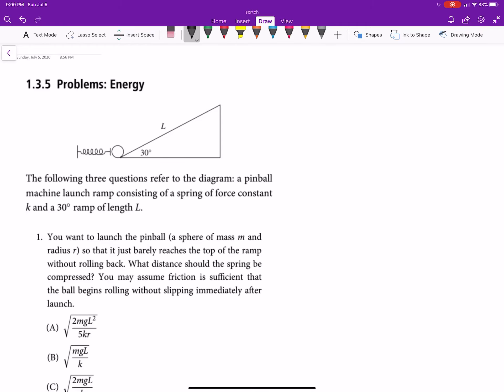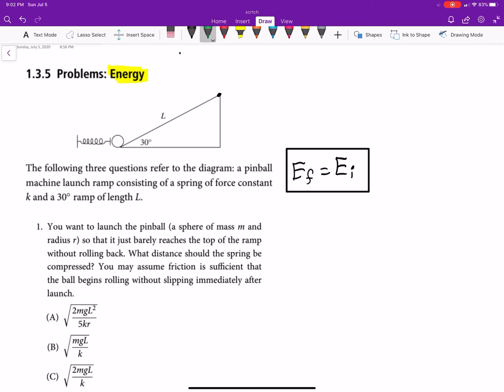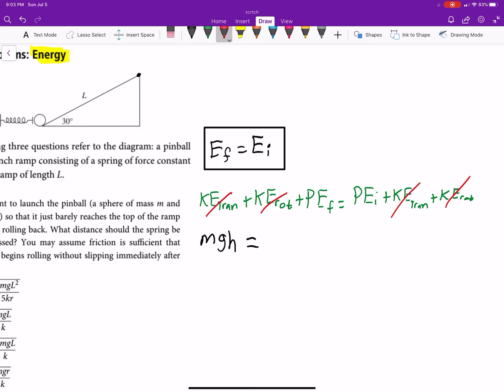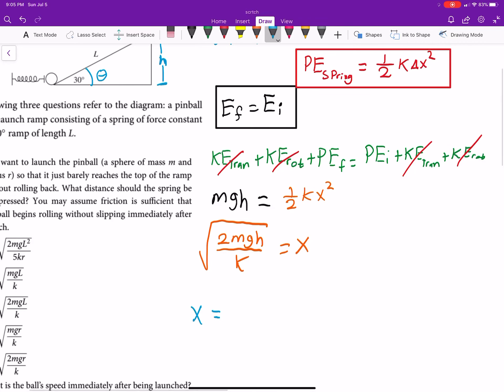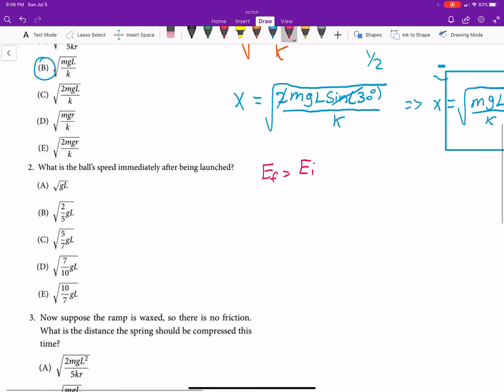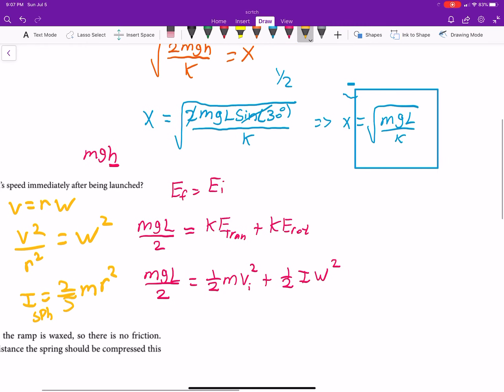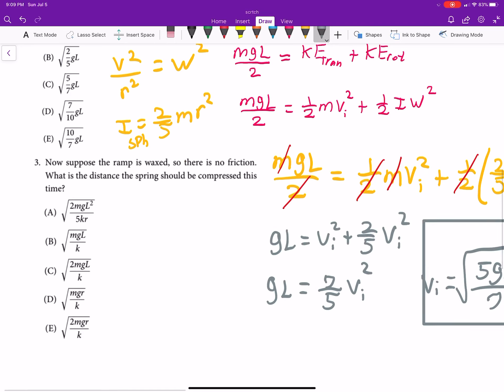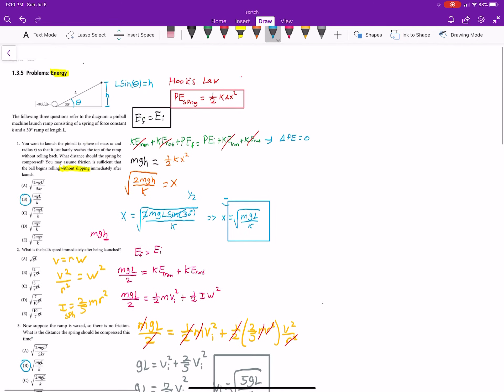Physics GRE Practice: Classical Mechanics Question 6 (Energy)